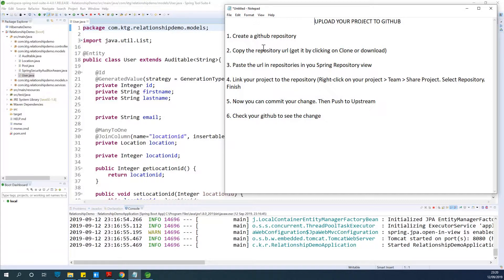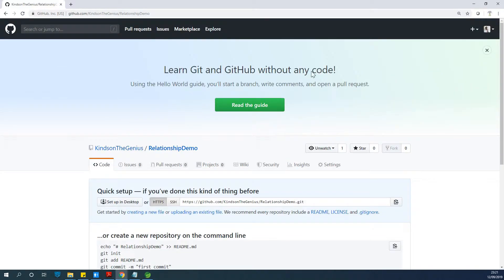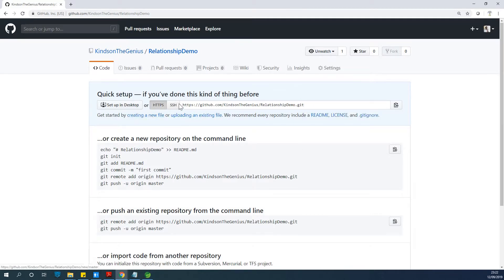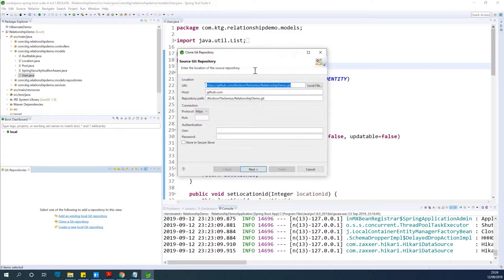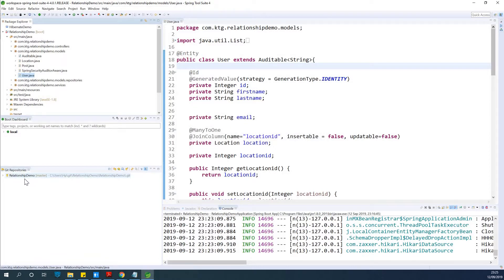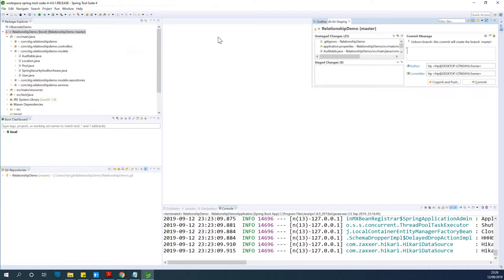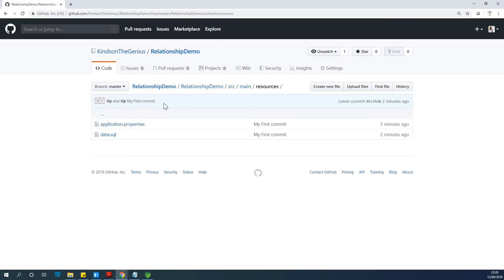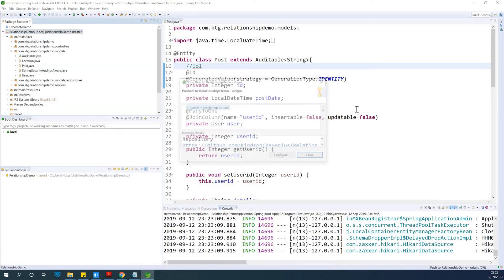How to Upload Your Project to GitHub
This video explains how to push your project created in Spring Boot to a GitHub repository. The steps are as follows:

1. Create a github repository
2. Copy the repository url (get it by clicking on Clone or download)
3. Paste the url in repositories in you Spring Repository view
4. Link your project to the repository (Right-click on your project -Team - Share Project. Select Repository. Finish
5. Now you can commit your change. Then Push to Upstream
6. Check your github to see the change

This video explains how to upload your project to a GitHub repository. The steps are as follows: